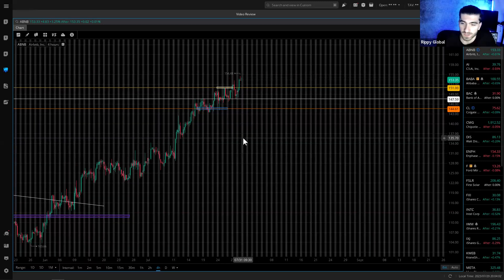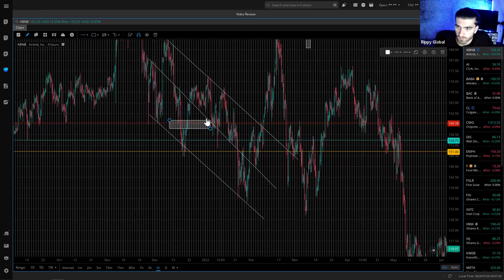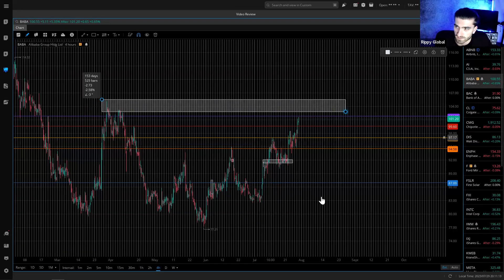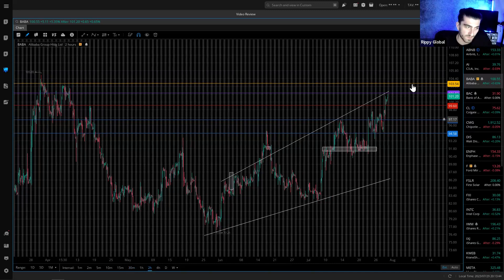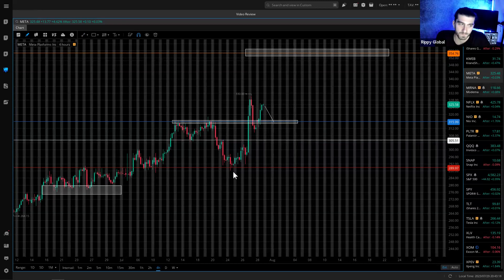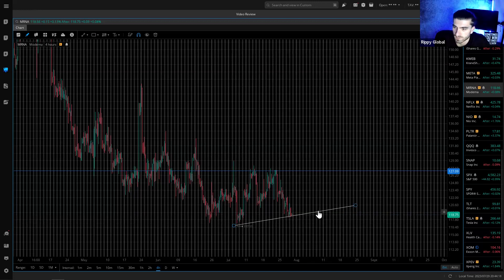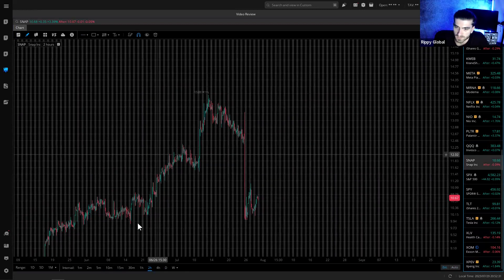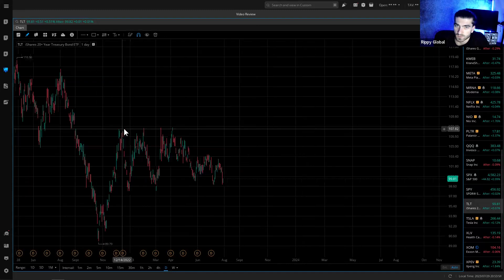Rippy Global Academy - Charting Week of July 29, 2023